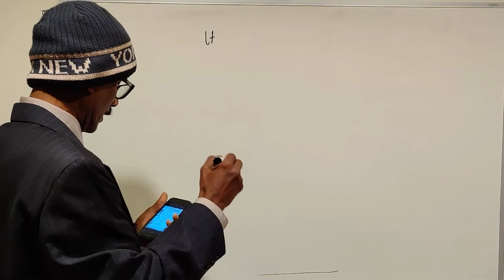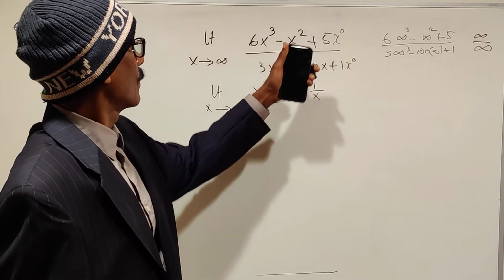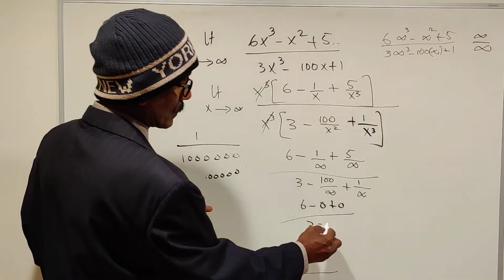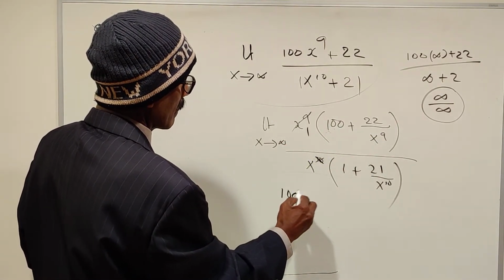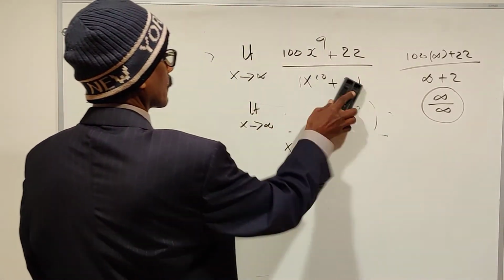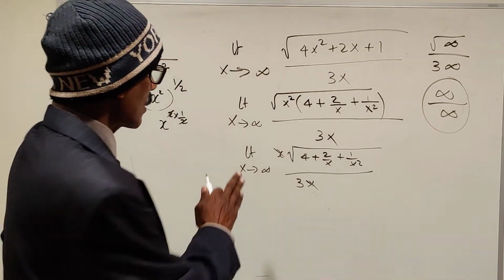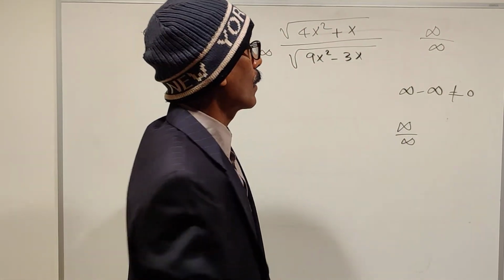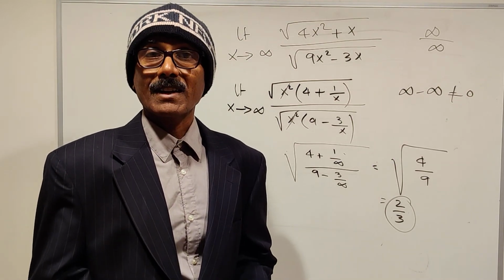Easy calculus, Cheriyan's class #8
Problems from limits. Video#8